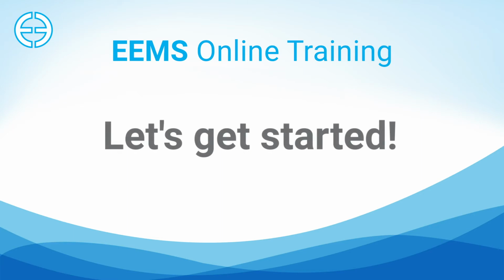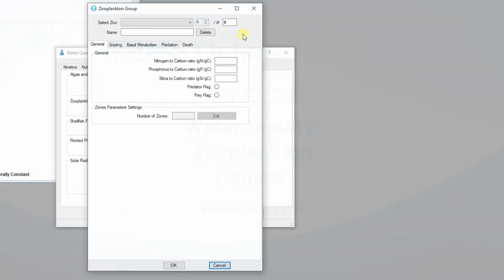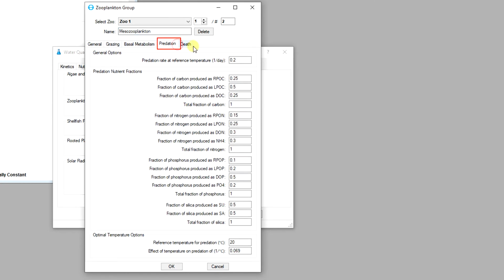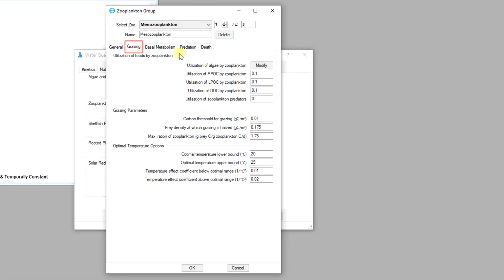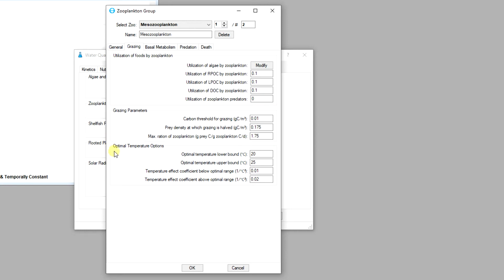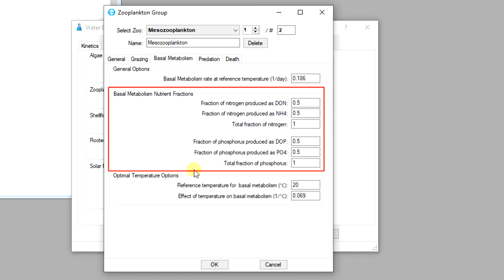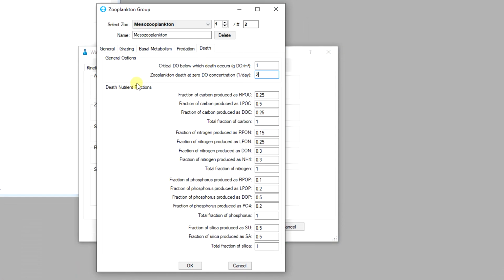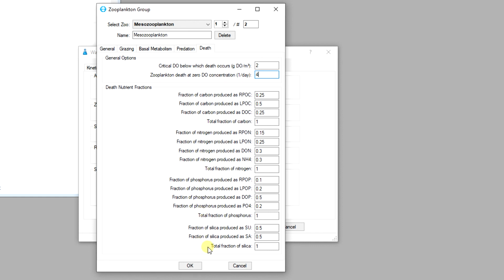EEMS 272: Water Quality: Zooplankton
In this video, we will describe the graphical user interface for the modeling of zooplankton in the EFDC Water Quality Module. From EEMS 10.3, users can include an unlimited number of zooplankton groups in a water quality model. This new feature is the first step towards modeling the effects of eutrophication management on top level predators in EEMS.

-EEMS Team